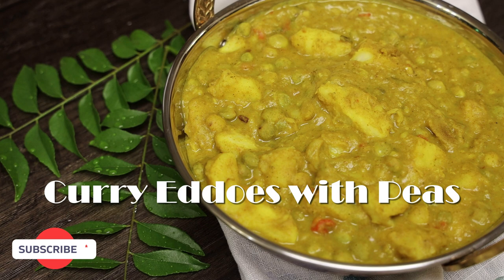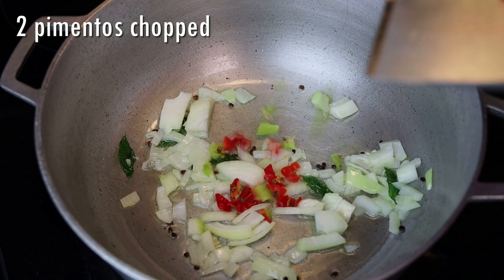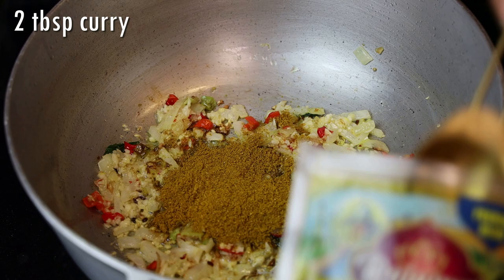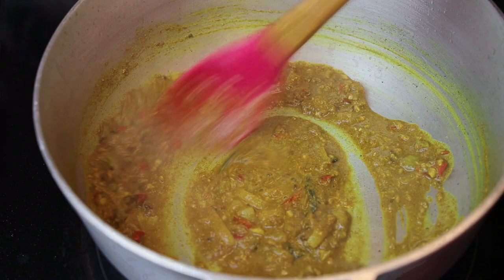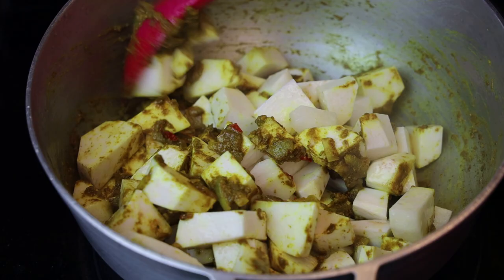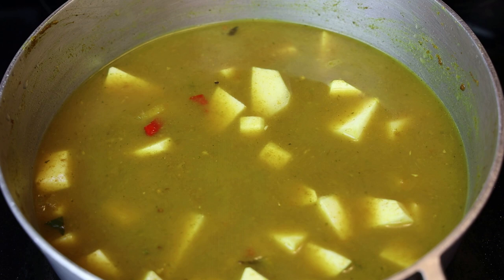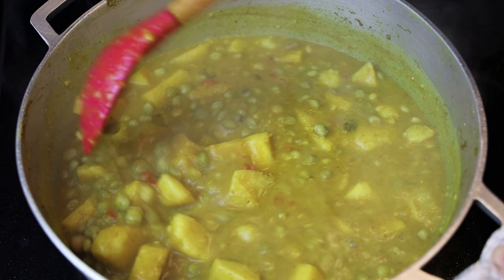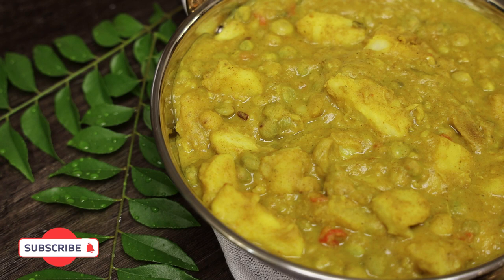Curried Eddoes with Pigeon Peas ( VEGAN ) - Episode 1190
2 tbsp oil
Few grains methi or fenugreek
3 curry leaves
2 tbsp curry powder
1/4 cup water
1/4 cup chopped onion
2 pimentos chopped
2 tbsp minced garlic
1 tbsp green seasoning
8 cups eddoes chopped
1 tsp salt
2 cups pigeon peas pre cooked